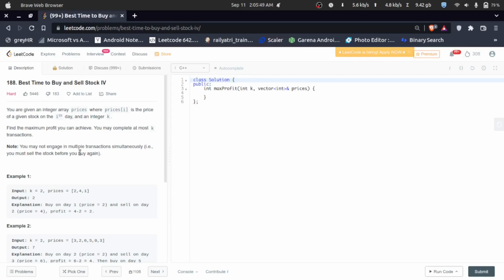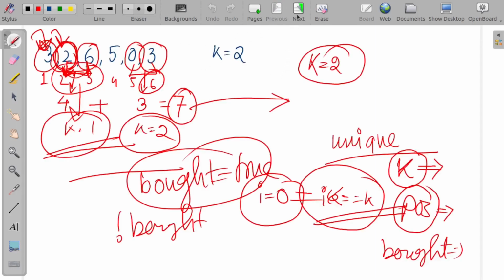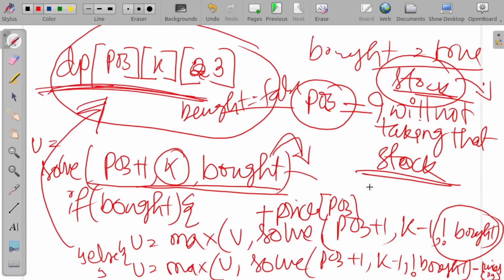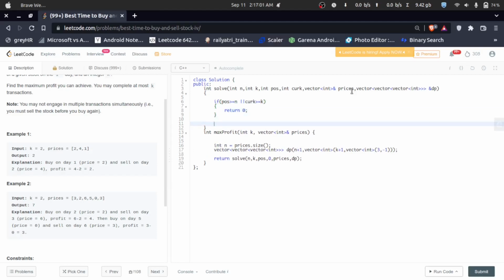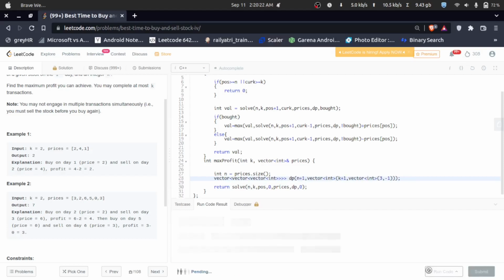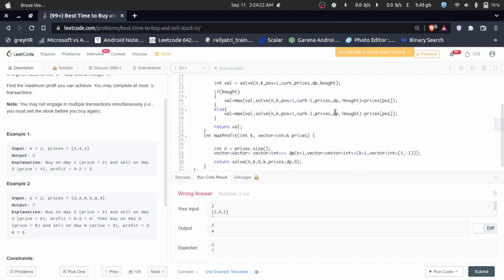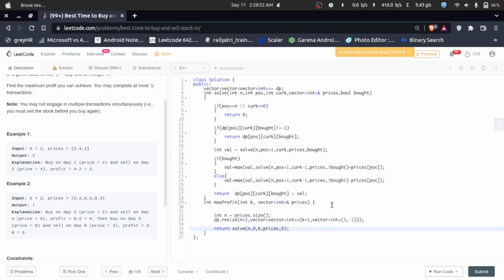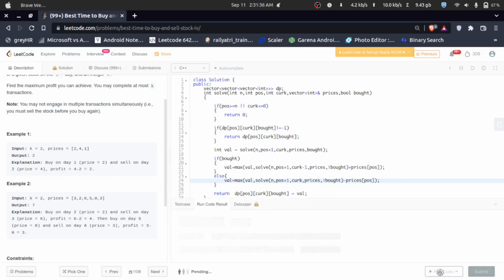188. Best Time to Buy and Sell Stock IV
188. Best Time to Buy and Sell Stock IV September Day-10